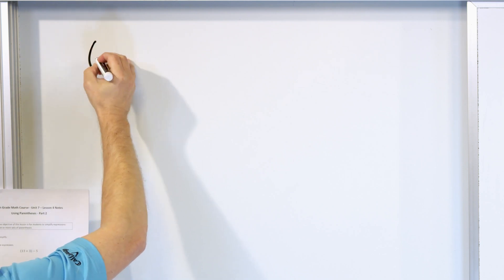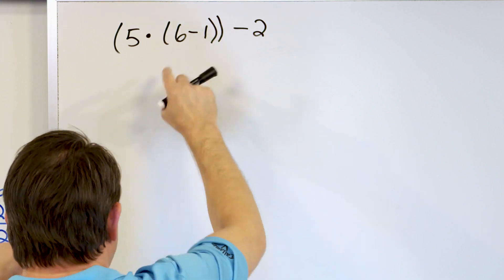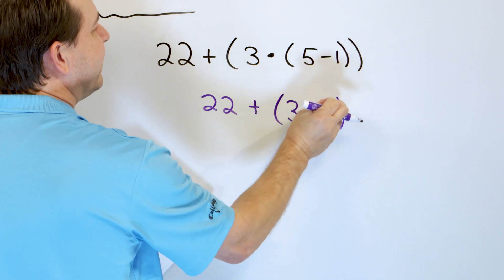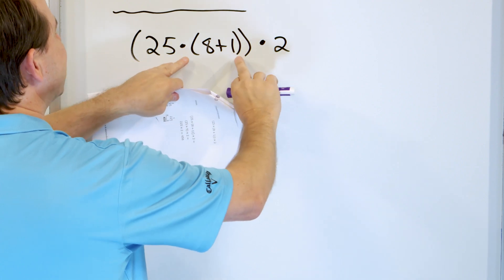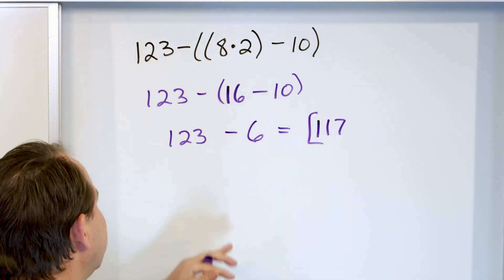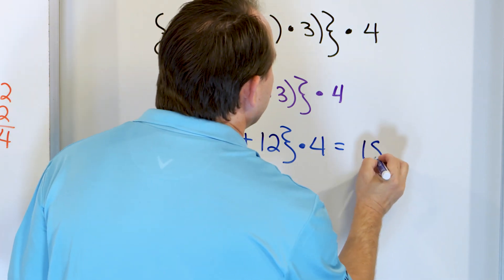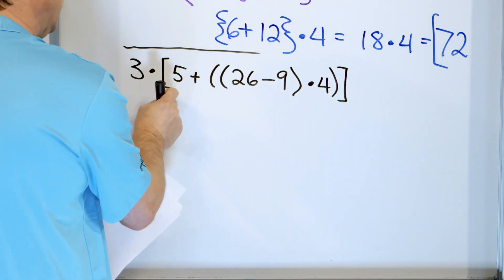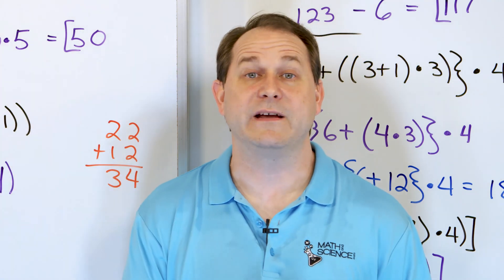Using Parenthesis and Brackets in Math & Algebra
This tutorial demystifies the use of parentheses in mathematics, an essential concept for students, educators, or anyone looking to enhance their understanding of mathematical operations and expressions. Parentheses play a crucial role in determining the order in which operations are performed, directly influencing the outcome of mathematical expressions. This video aims to clarify how and when to use parentheses, making complex equations more manageable and understandable.

The video begins with an introduction to the basic rules of arithmetic operations and the significance of the order of operations, often remembered by the acronym PEMDAS (Parentheses, Exponents, Multiplication and Division, Addition and Subtraction). It then delves into the specific role of parentheses in altering the standard order, ensuring operations within them are prioritized.

Through clear, step-by-step examples, viewers will learn how to correctly insert and solve expressions within parentheses, including nested parentheses and their impact on calculation outcomes. The tutorial covers a range of scenarios, from simple arithmetic to more complex algebraic expressions, demonstrating the power of parentheses in simplifying and structuring calculations.

Additionally, the video provides tips for avoiding common mistakes and emphasizes the importance of careful placement and resolution of parentheses in ensuring mathematical accuracy. By the end of this tutorial, viewers will have a solid grasp of using parentheses effectively in math, boosting their problem-solving skills and confidence in tackling diverse mathematical challenges. Join us to master the art of using parentheses and elevate your mathematical proficiency.